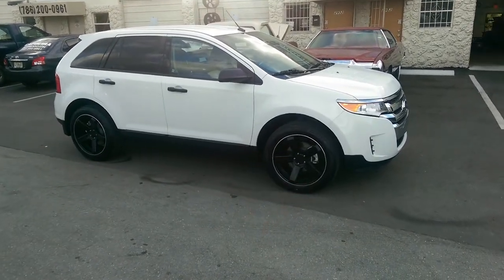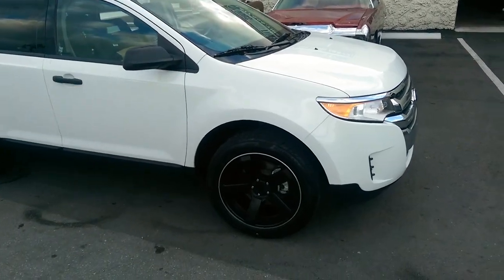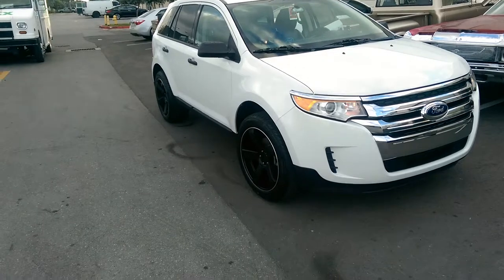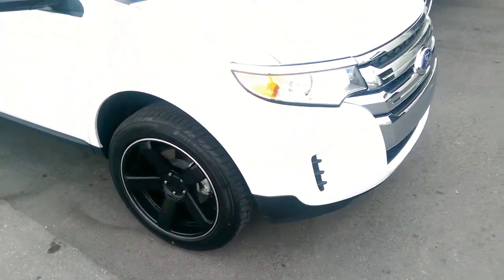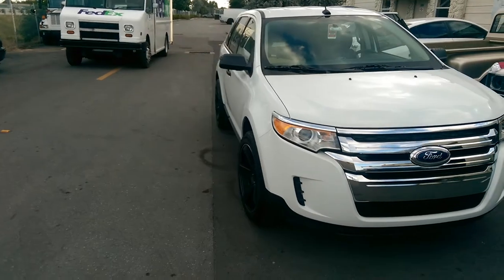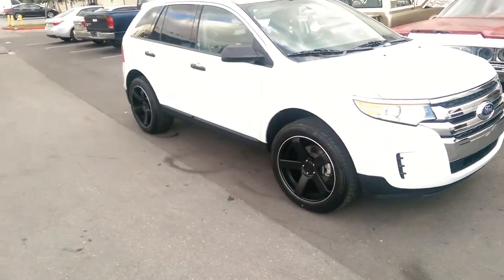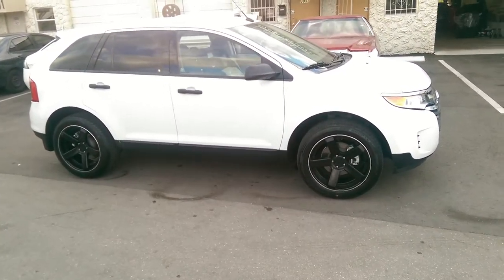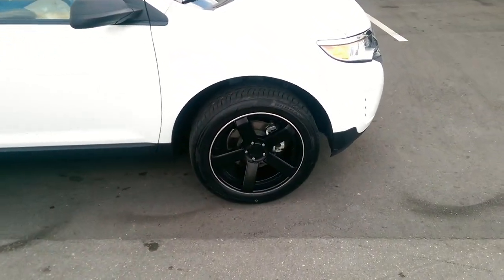DUBSandTIRES.com 20" Inch Dropstars 644B Black 2014 Ford Edge Wheels Concave Miami Hollywood rims